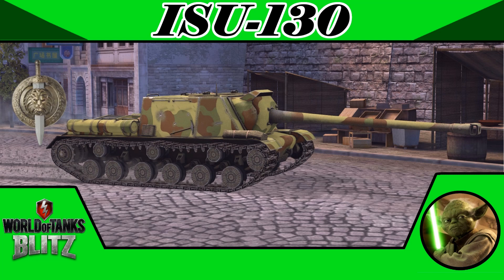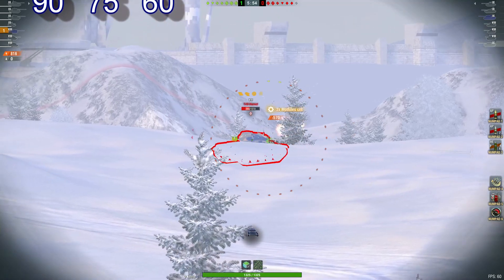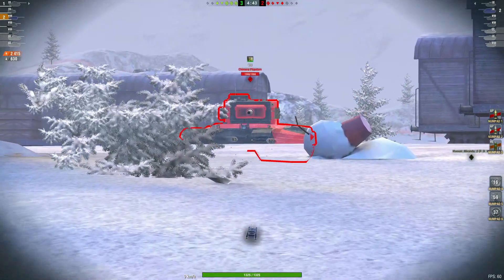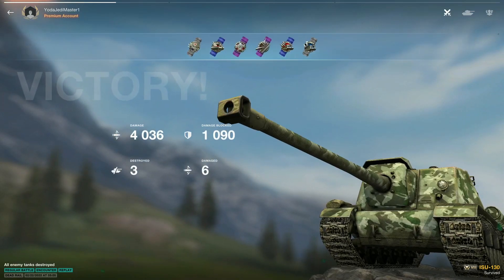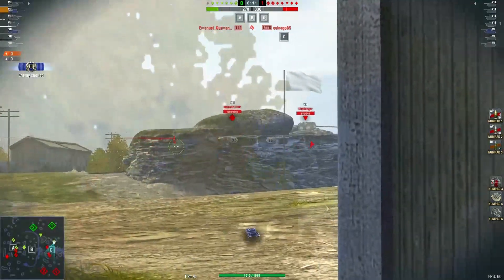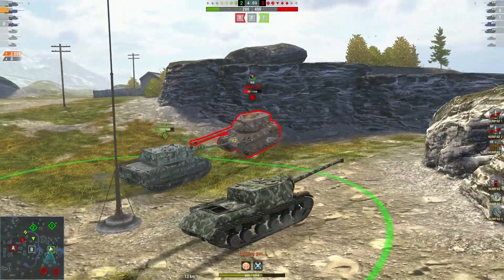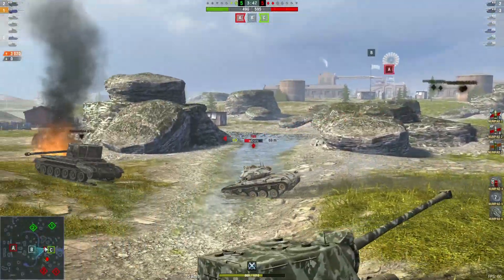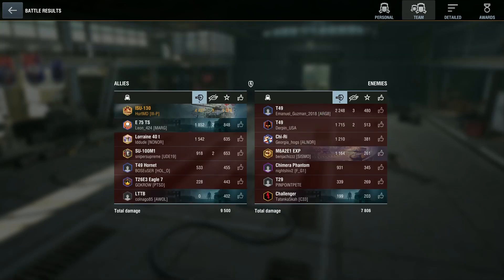ISU-130 - World of Tanks Blitz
Thanks to Death_Before_Dismount69 and HurtMD for your replays of the Tier 8 Tank Destroyer the ISU-130.